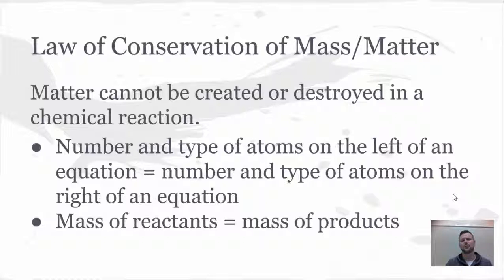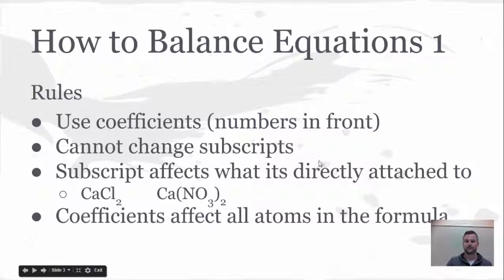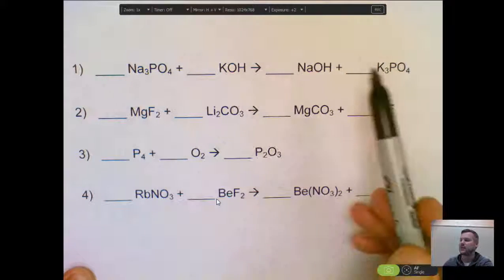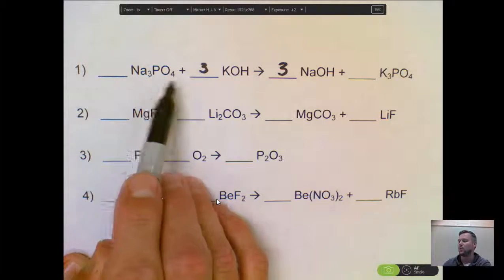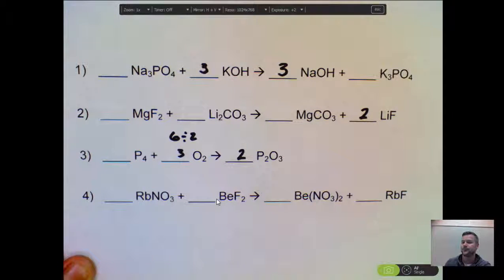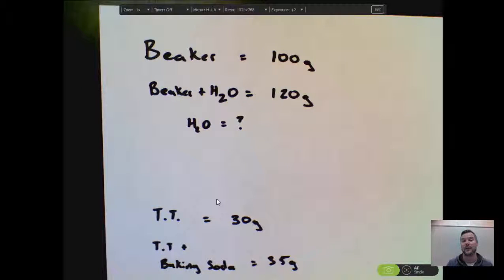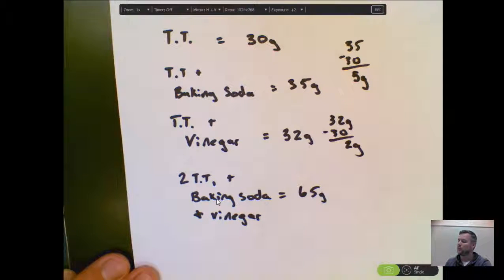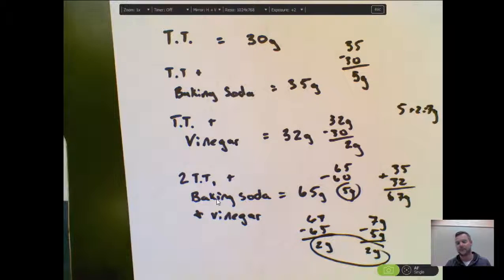Law of Conservation of Mass Matter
Looking at balancing chemical reactions and using lab data to determine the unknown mass of an item.